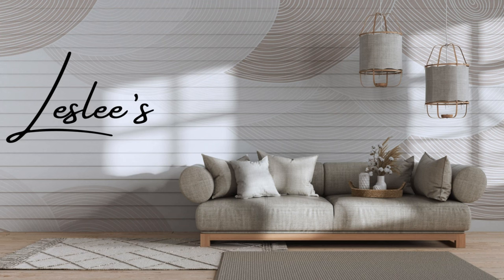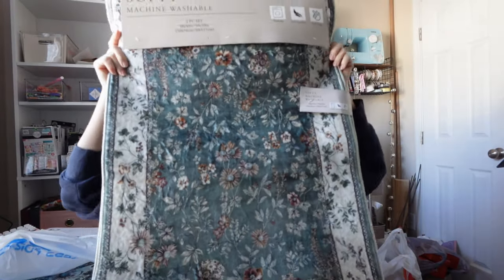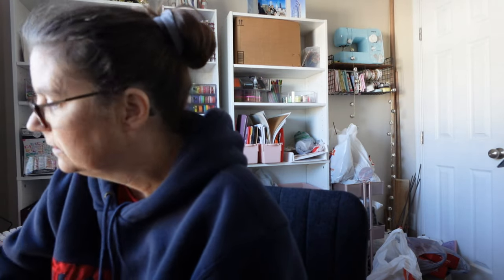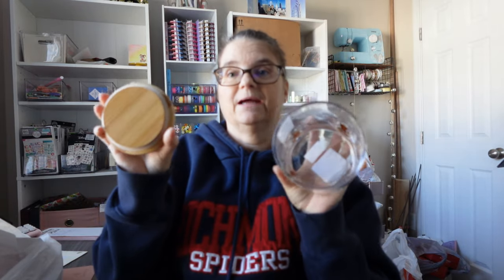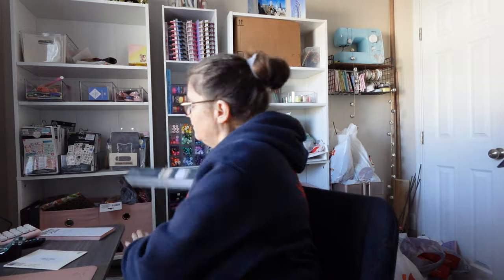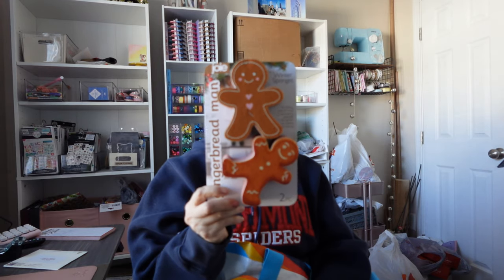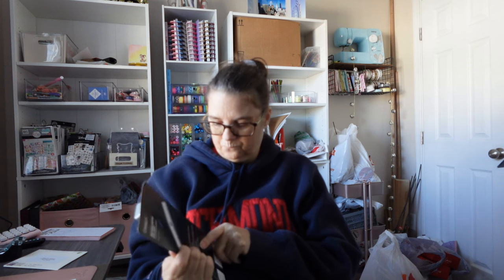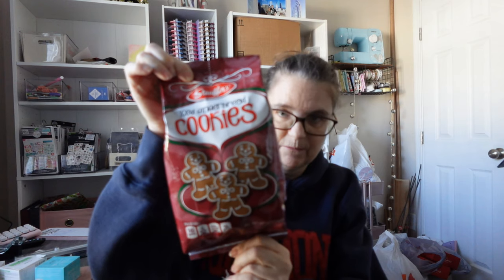HUGE CHRISTMAS DECOR HAUL 2024!!!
Hi friends!
I hope you are having a great start to your week, for me...well it is time to start cleaning! I have found lots of great finds, some viral finds, and I am ready to clean my home and start decorating for Christmas. Early November seems to soon, but if you think about it - Christmas started coming out 2 months ago...some stores, even sooner! Hope you are ready for inspiration!

~Leslee